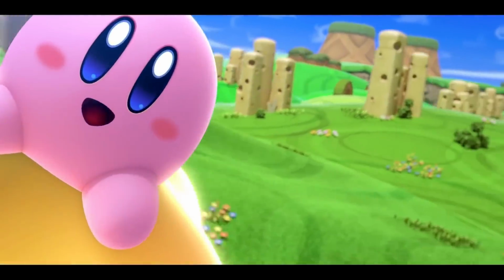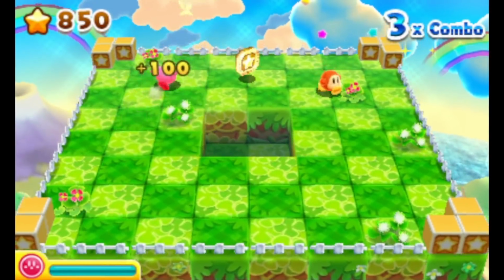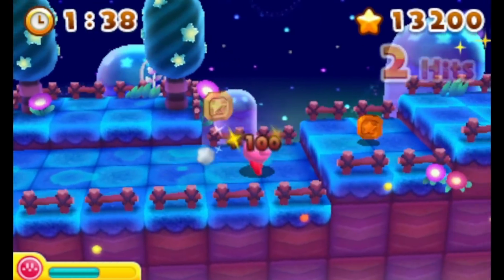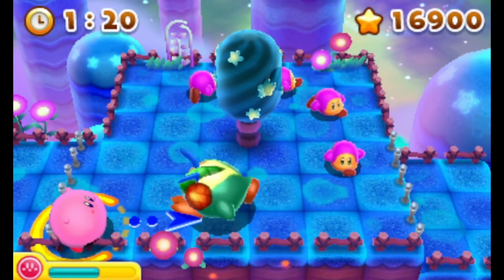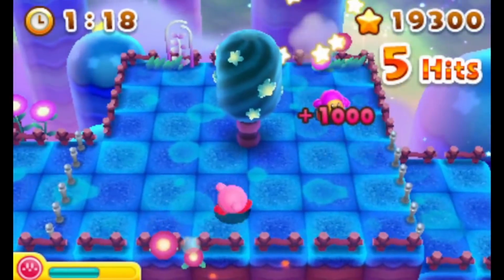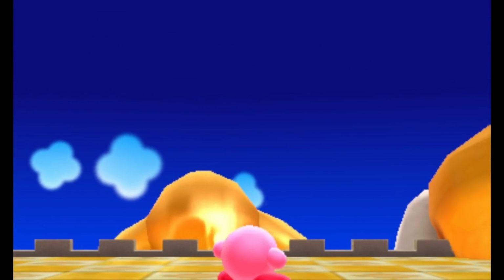Kirby's 3D Debut Happened Years Ago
Kirby can move like us!